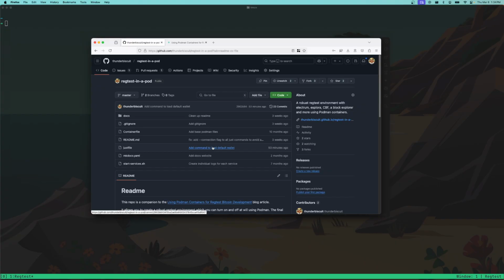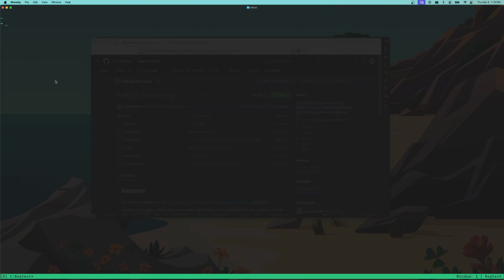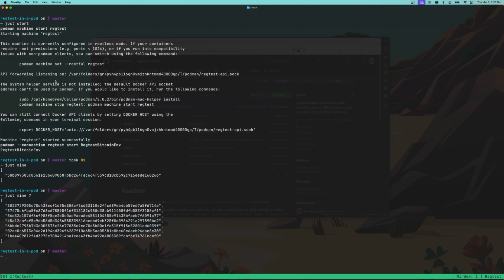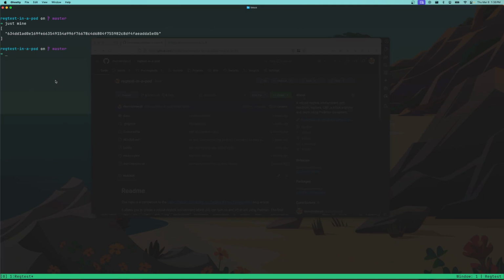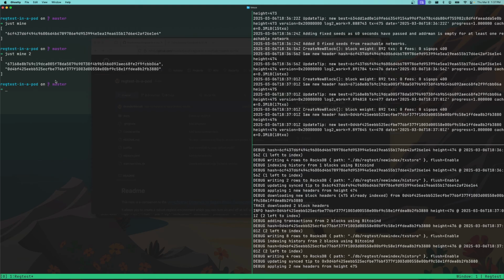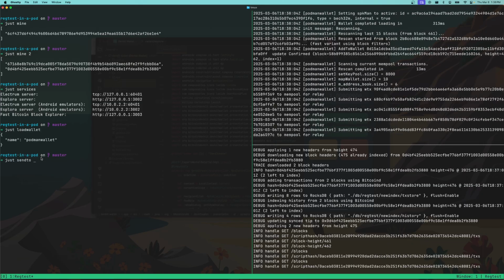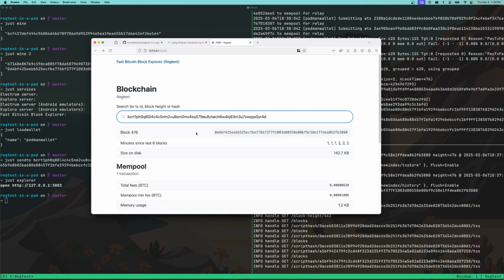Regtest-in-a-Pod: The Ultimate All-in-One Bitcoin Development Environment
Learn how to supercharge your Bitcoin wallet development workflow with this complete regtest setup that combines Bitcoin Core (with Compact Block Filters), Esplora, Electrum, and a block explorer in one easy-to-use package. This video walks you through thunderbiscuits "regtest-in-a-pod" solution that eliminates environment setup headaches and lets you focus on actual development.

- thunderbiscuit twitter: @thunderB__